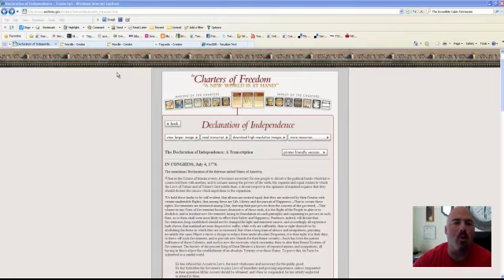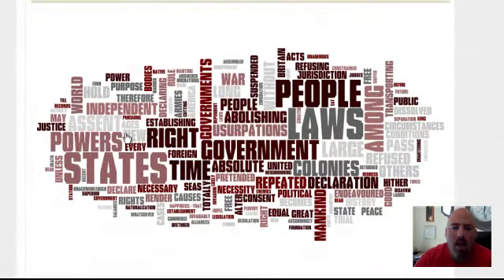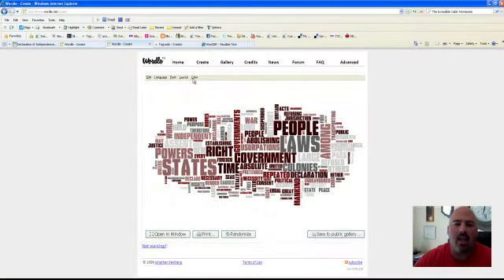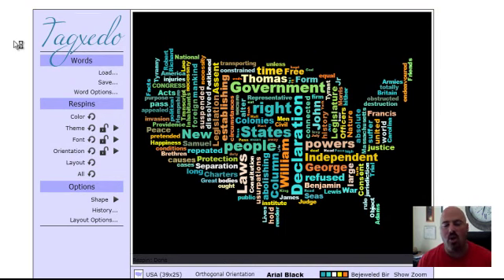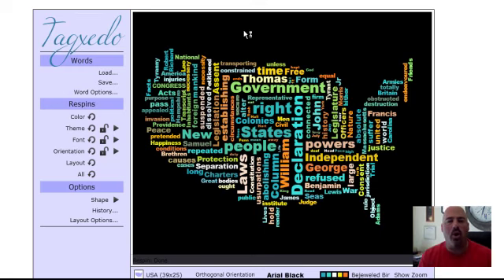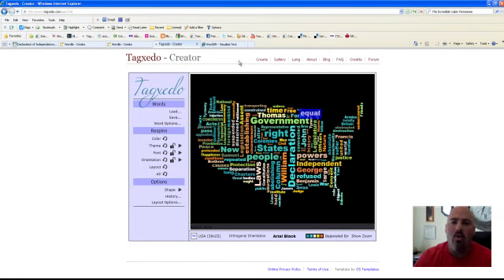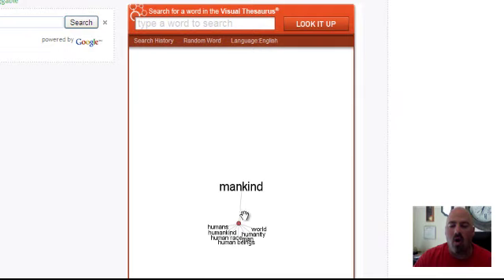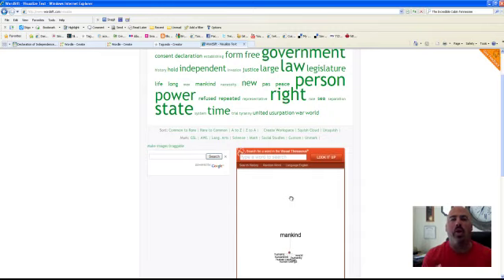Alive in Five: Words as Visuals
We look at three free websites that allow teachers to create word clouds to use with primary source docs or any other words students and teachers want to review.  When you use word clouds with your students, it's not just hitting the verbal-linguistic intelligence, you're also getting to visual-spatial.  If you get the kids out of their seats and to the interactive white board and have them touch and manipulate, you're hitting body-kinesthetic and interpersonal.  Word clouds can be multiple intelligence karma as a class tech tool.